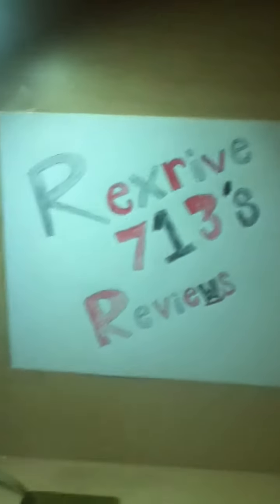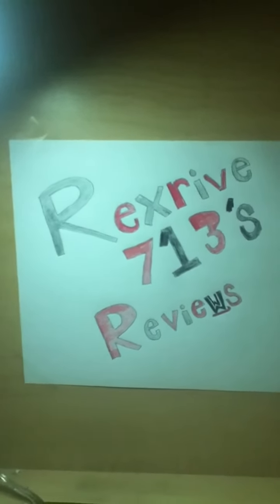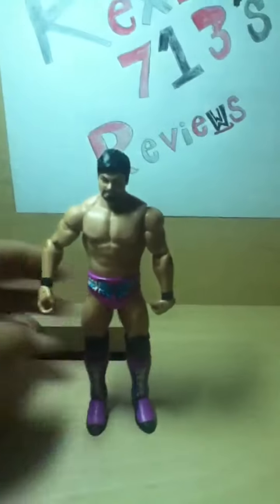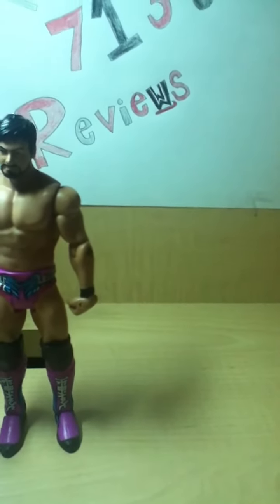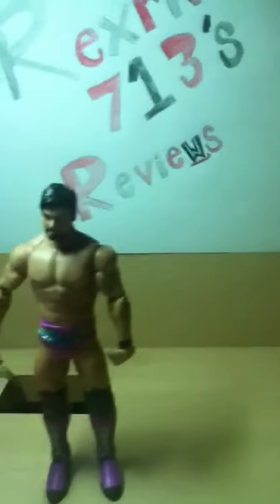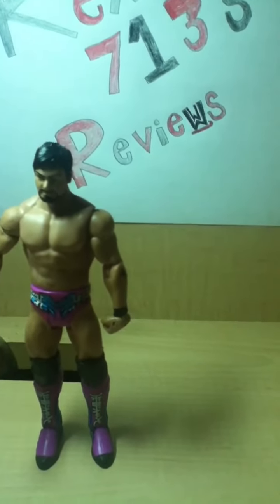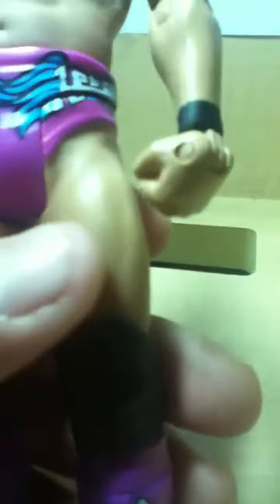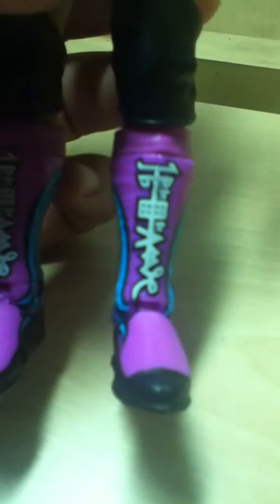Rexrive's Figure Insider: Justin Gabriel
I will be showing you a Justin Gabriel wearing pink and blue.